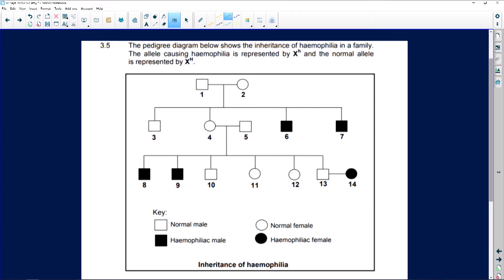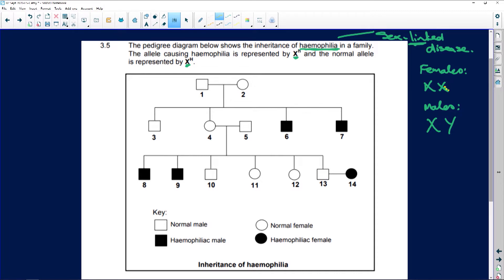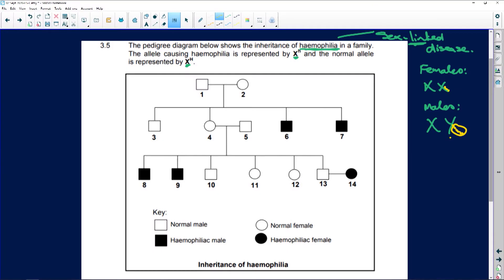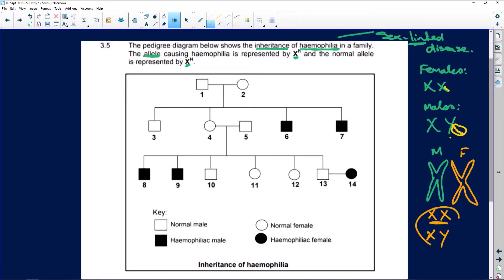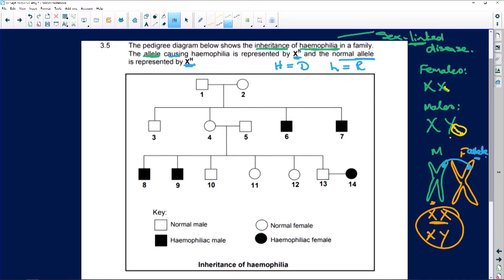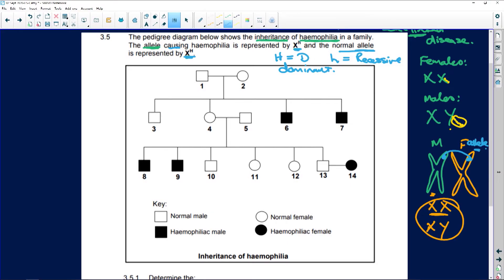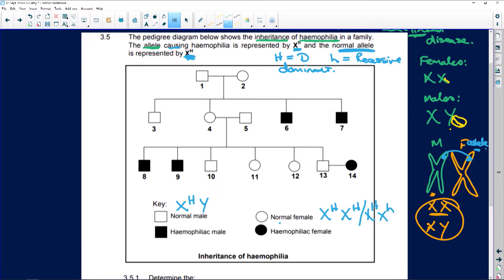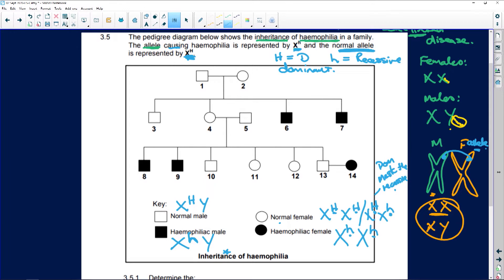Life Sciences 2020: Pedigree Diagram: Haemophilia